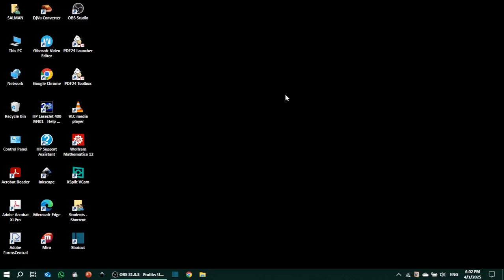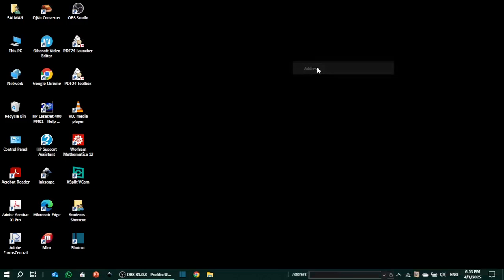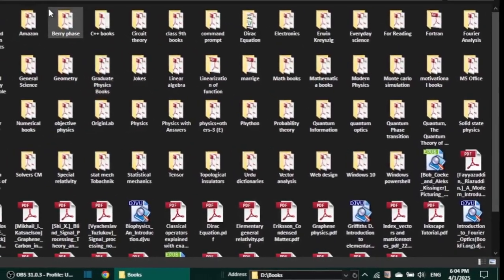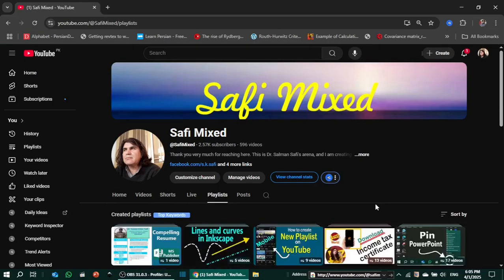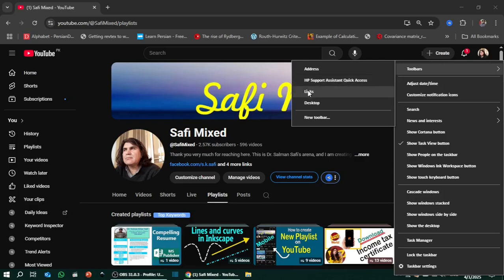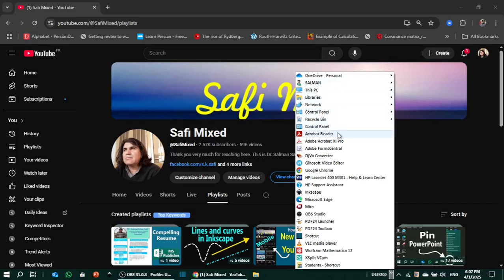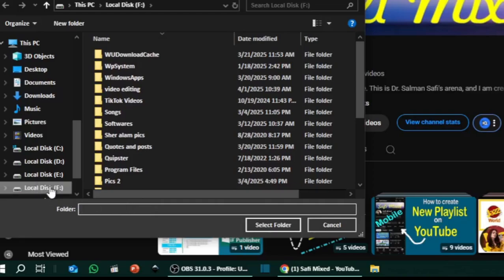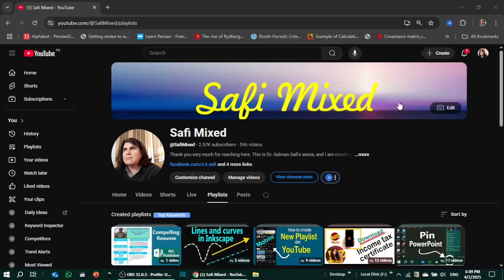How to add Toolbars to Taskbar in Windows 10 and 11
How to add toolbars to taskbar in Windows 10 and Windows 11, Toolbars to Taskbar, adding toolbars to taskbar, Windows taskbar, toolbars in windows 10,